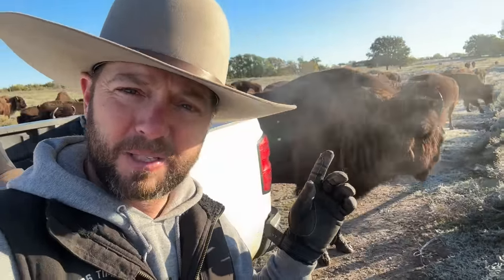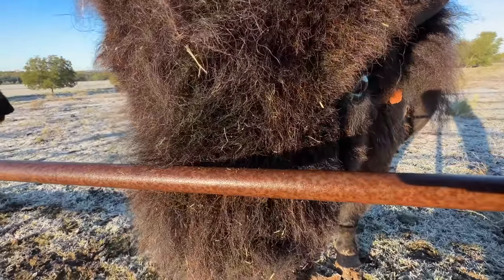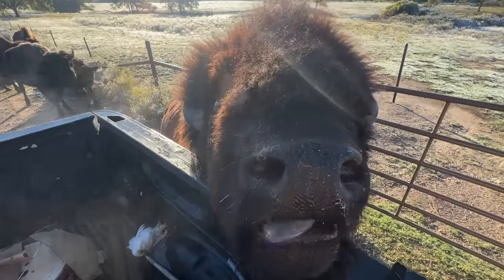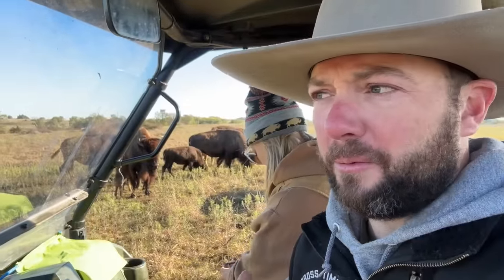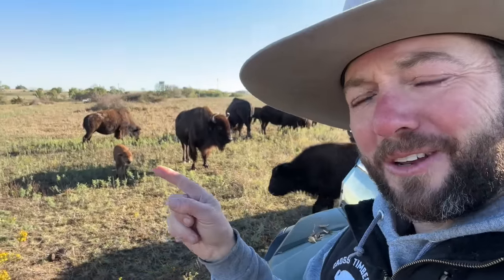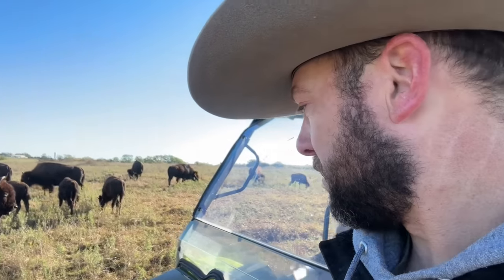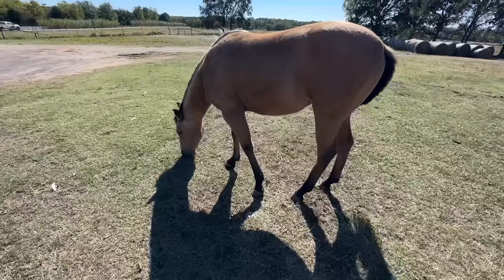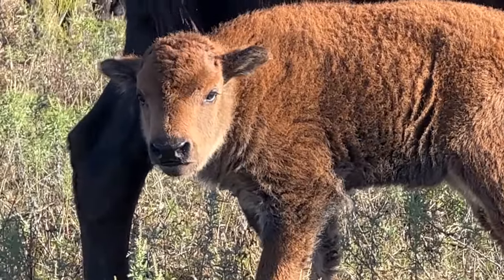Herd Check In the Dark! We Discovered the #32 Cow...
Buffalo Hippy
110 West Muskogee Ave

Soundstripe Copyright codes: